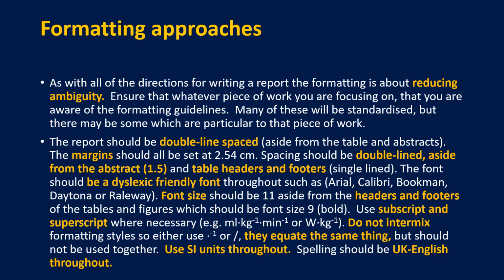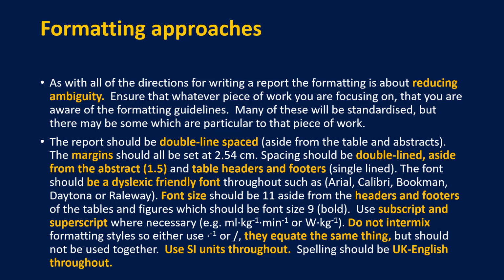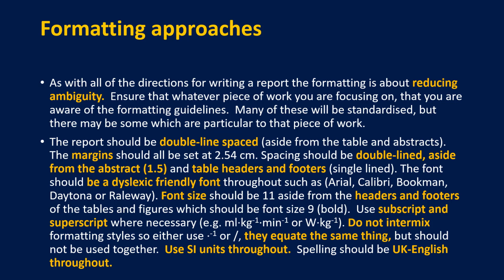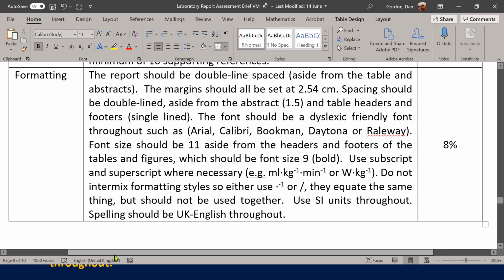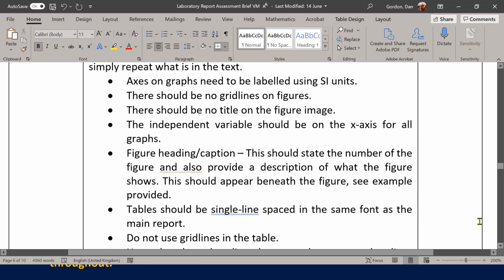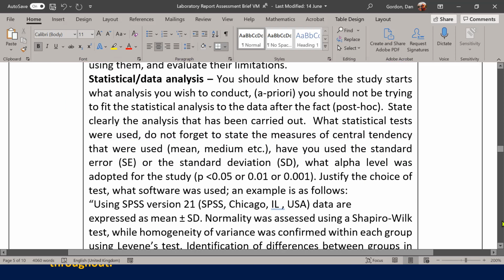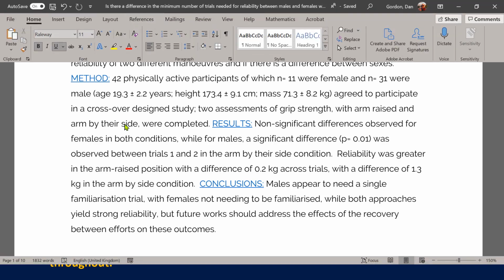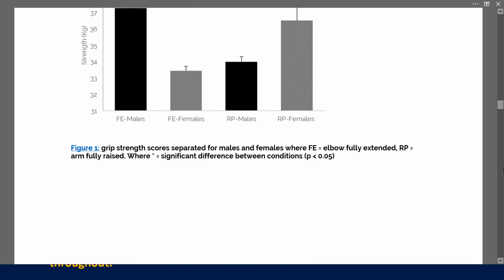Formatting for a scientific report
Why do we need to follow these formatting guidelines, why are these relevant to what we do?